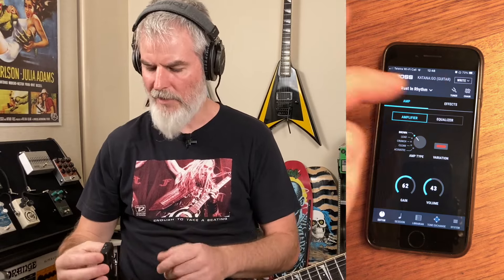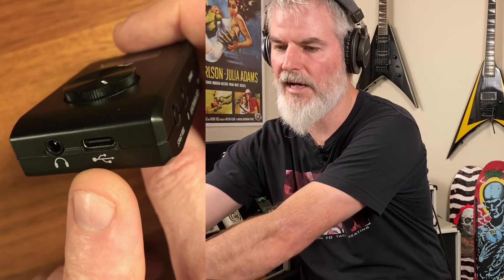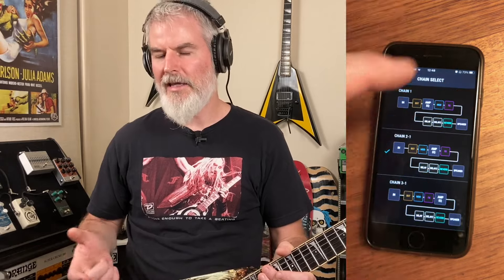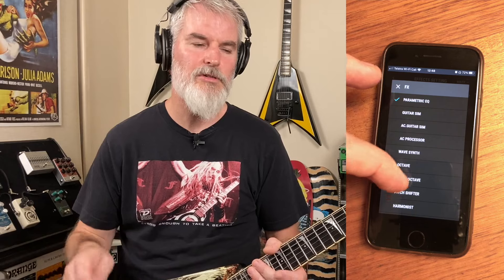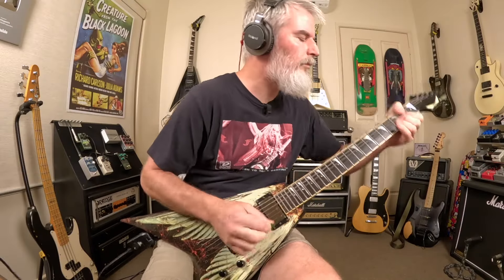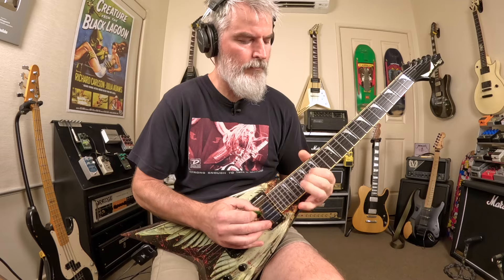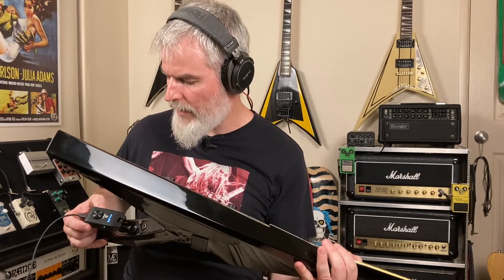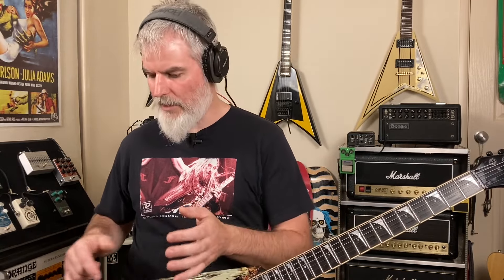Boss Katana-Go First Impressions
Bringing my honest thoughts on the new Boss Katana-Go.
A full katana practice solution that's simple and affordable.
Links to the presets I made for the show

More info on the pedals & gear used my videos

For all presets I’ve ever created

To install them on your katana mkii, the easiest way is to drag the downloaded files to your desktop.
Open up the tone studio with your katana connected and go to the top right corner and click the down arrow. Locate your file and it'll bring it into your library where you can drag them across to the katana :)

00:00 - intro
02:55 - Presets & Tones